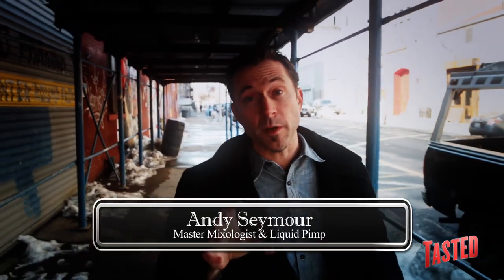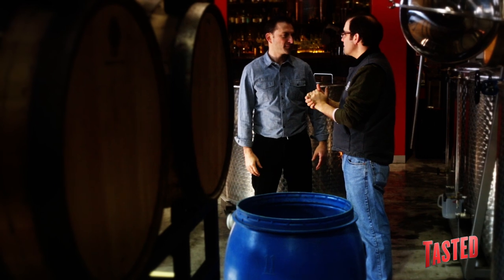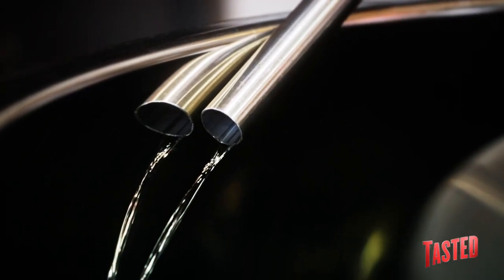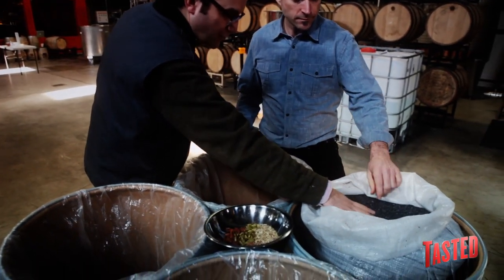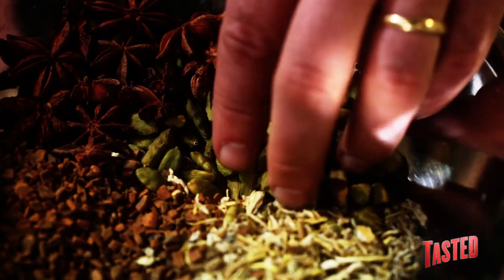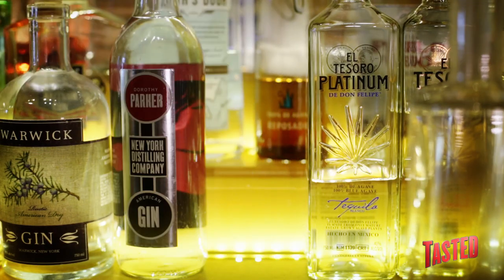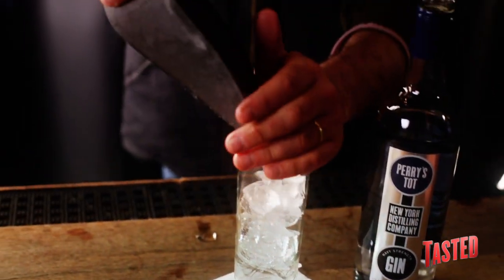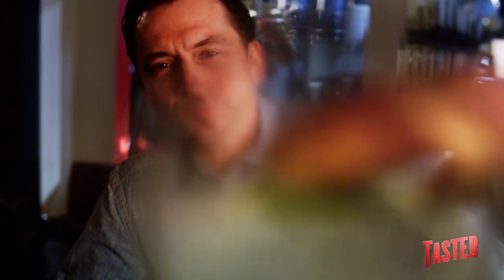Making Booze from Scratch!! - Behind the Drink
In this Behind the Drink, mixologist Andy Seymour visits Allen Katz at the NY Distilling Co. to see how they make their booze!!!

It's one thing to go to a bar and get a drink, it's another thing to know that the alcohol is coming from right next door. The New York Distilling Co. is one of the places around the US that has taken to making their own alcohol and using it next door at their bar. Co-owner Allen Katz takes us step-by-step through their gin-making process where they can choose their own hints and flavors and make a unique blend. It's like watching an artist paint on a blank canvas of booze. They make 114 proof aka 57% alcohol, commonly known as "Navy strength" gin!

What did you think of the distilling process? Would you give this a shot if you were out at the bars? Do you think more places should make their own alcohol? Do you have access to a lab and making this next weekend?

In Behind the Drink, we'll make sure you are properly educated before you hit the town and even if you're not really into the bar scene, our drinks expert host and professional bartenders will whip you up some recipes and tricks for kicking back with some fancy cocktails at home. Preferably while in a tux watching classic Bond movies and/or reruns of Mad Men.

Watch Behind the Drink every Friday on Tasted!